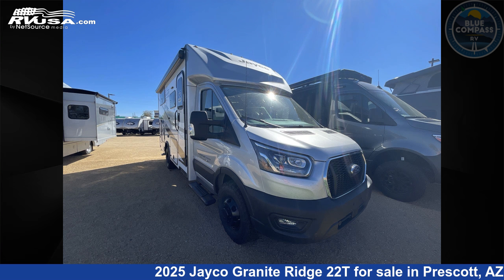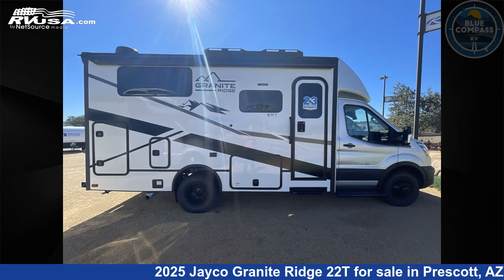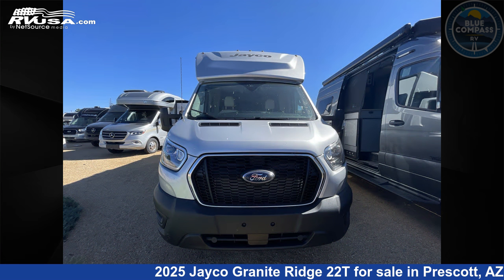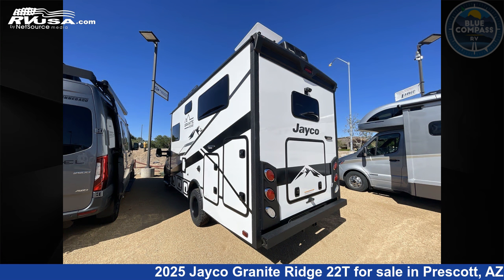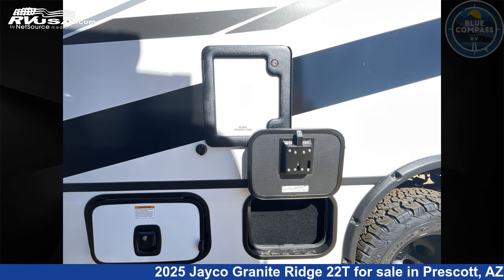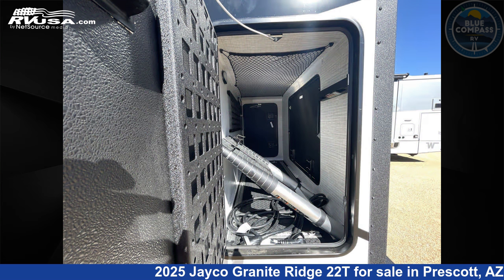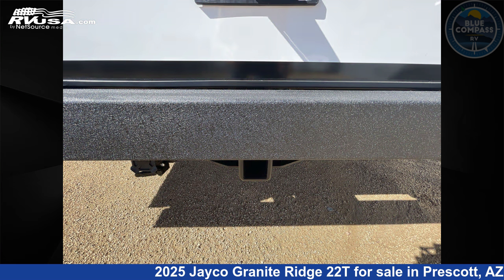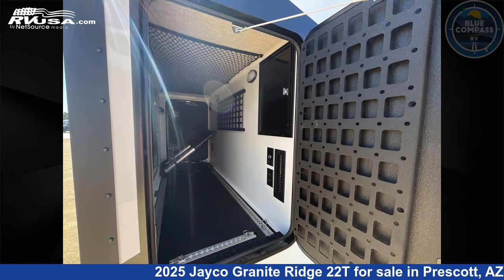Wonderful 2025 Jayco Granite Ridge 22T Class C RV For Sale in Prescott, AZ | RVUSA.com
This 2025 Jayco Granite Ridge 22T is a Class C RV. It is located in Prescott, AZ 86301 and is offered for sale by Blue Compass RV Prescott. This New Jayco Is 22' 0" in length and features sleeps 2, and 53 gal fresh water capacity. The floorplan layout of this Class C features Outdoor Kitchen. This 2025 Jayco Granite Ridge 22T is built on a Ford Transit 350HD AWD chassis.

Blue Compass RV Prescott is a dealer for brands like: Era, Grand Design, Highland Ridge, Jayco, Keystone, Lance, Open Range, Roadtrek, Winnebago and offers the following rv services: Parts/Accessories, Service. They stock rv types such as: Class A, Class B, Class C, Diesel Pusher, Fifth Wheel, Popup, Travel Trailer, Truck Camper. For more information and pricing on this unit, To see all units available for sale by Blue Compass RV Prescott,